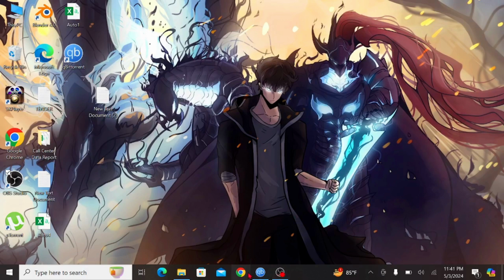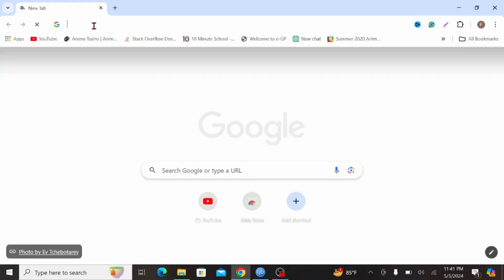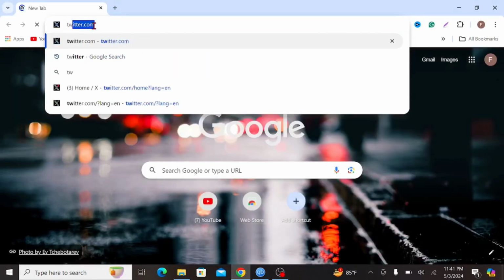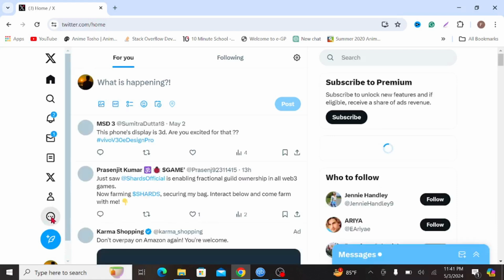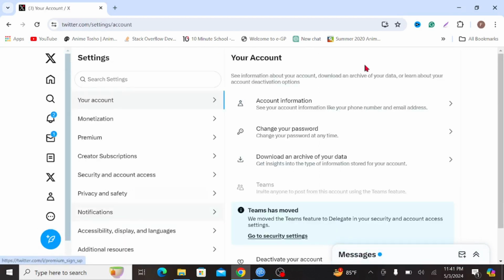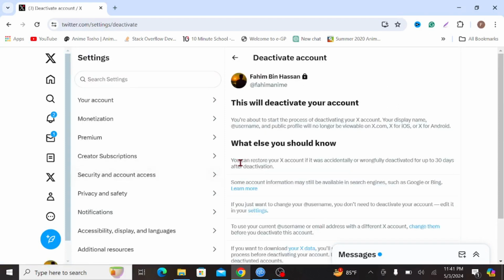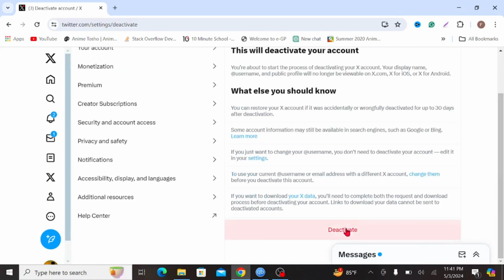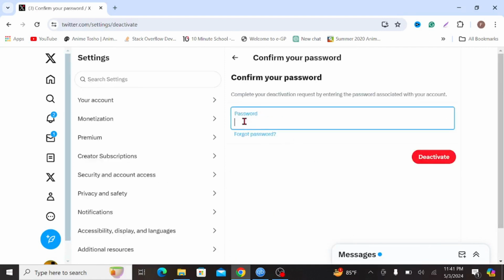How to Delete twitter account on pc laptop (2024)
In today’s tutorial, I’m going to show you how to permanently delete your Twitter account.

To get started:
1. Go to twitter.com, and ensure you’re logged into your account.
2. Once you’re logged into your account, go to the left hand side of twitter, and click on the “More” button, and then “Settings and privacy”.
3. You’ll now be taken to the settings page for your account.
4. At the bottom right of the page you’ll see that there’s a “Deactivate your account” hyperlink.
5. Click on the hyperlink.
6. You’ll now be taken to a deactivation page. Click on the “Deactivate” button.
7. Now enter your Twitter password to confirm that you wish to delete and deactivate your Twitter account.
8. Now click on the “Deactivate” button.
9. You’ll now be logged out of Twitter, and your account will now be deactivated.

And it’s as easy as that, deleting your Twitter account is a simple task to perform.